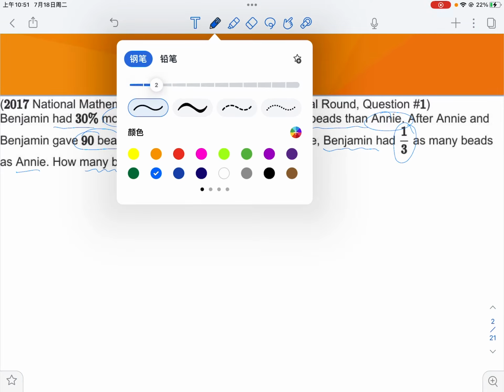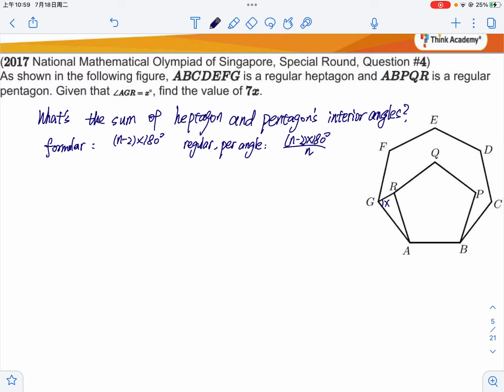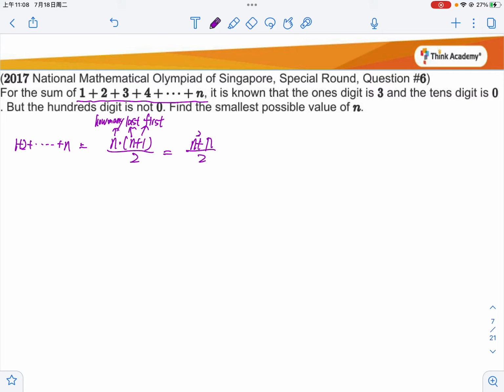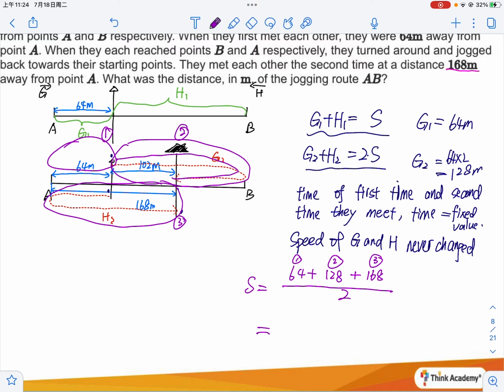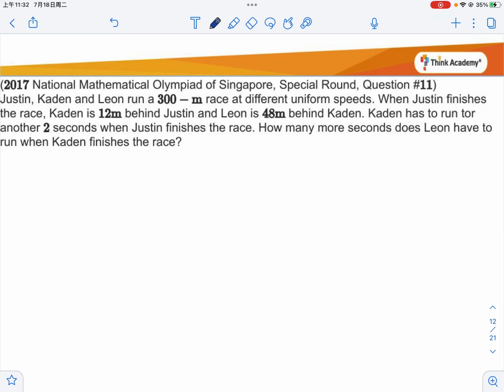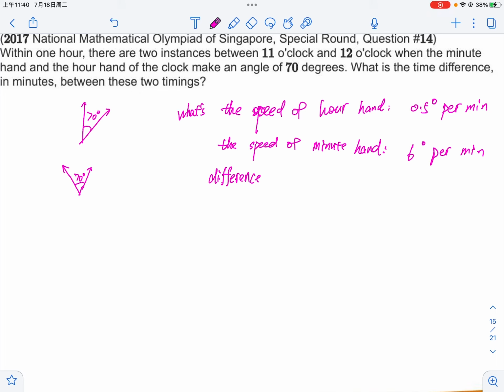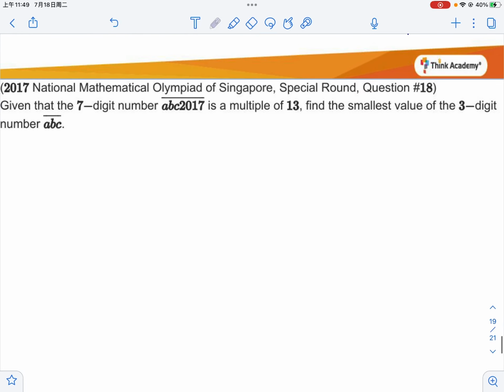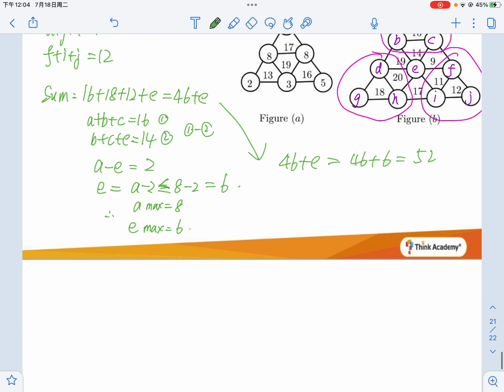NMOS 2017 special round run through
NMOS 2017 Special Round run-through by Think Academy